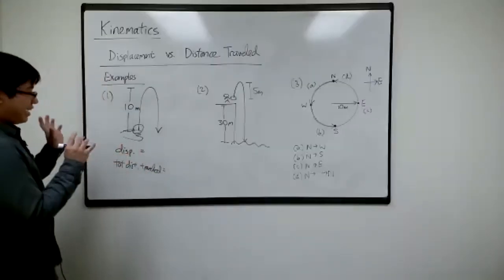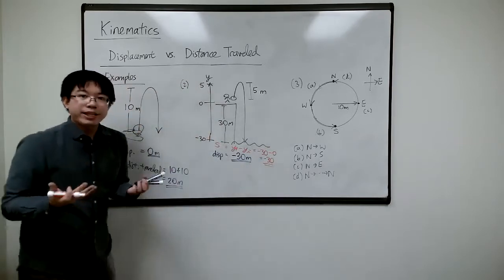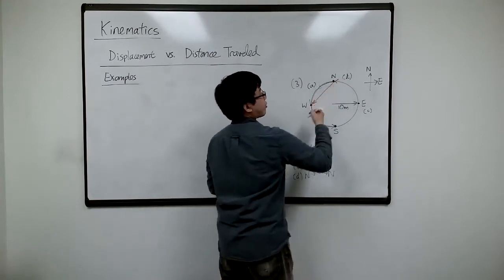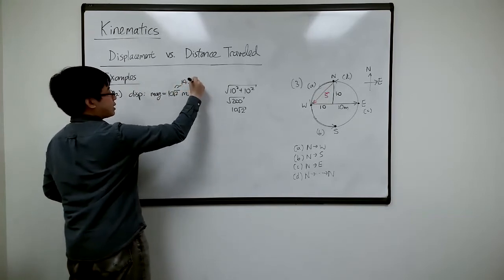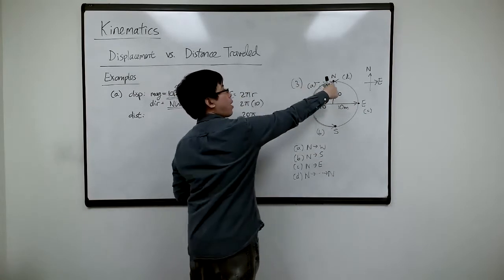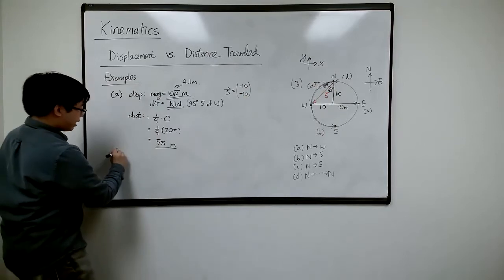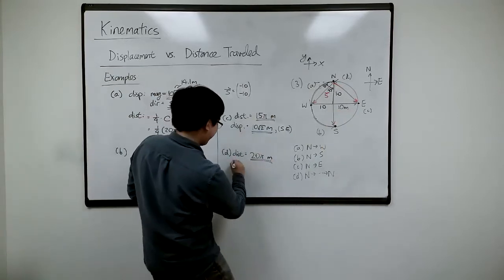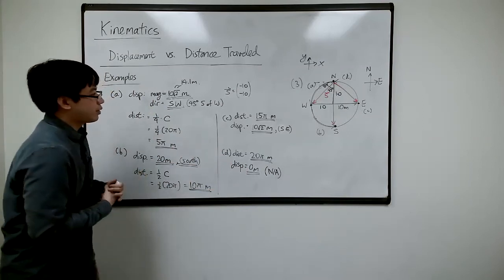P3A L6F.2 Displacement vs. Distance – Solutions